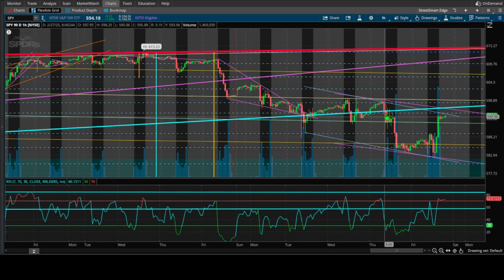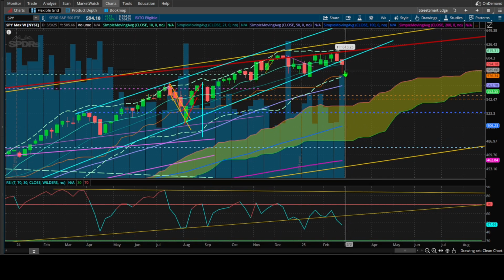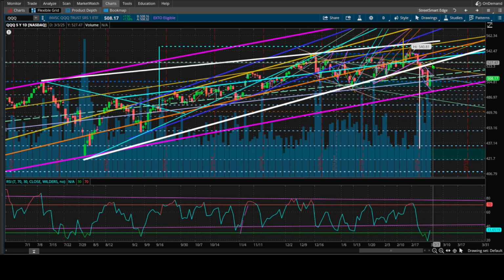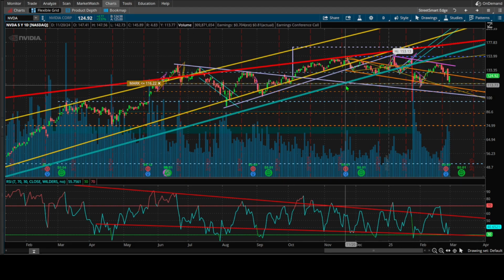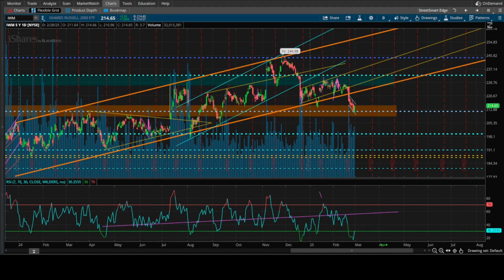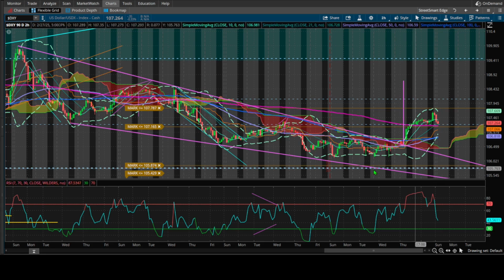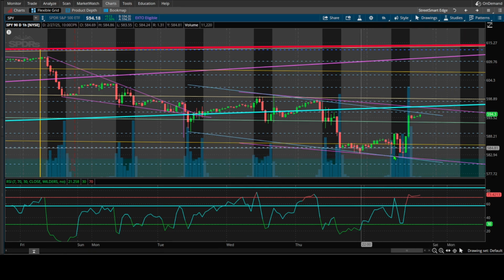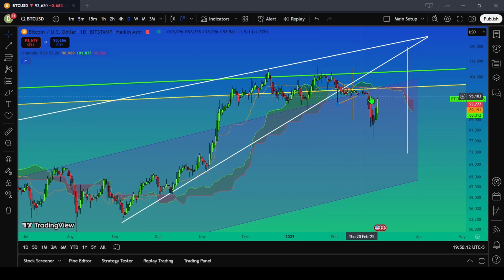Are SPY/QQQ Reversing, or Is This Just a Bounce?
My "lines on a chart" appear to be predicting accurate points of support and resistance.  Join me as we cover market analysis on SPY, QQQ, BTC, and more!

Follow me on:
StockTwits -- DerpyTrades
X -- DerpyTrades

Fresh market updates, every Sunday.
As always, best of luck, Cool Cats, and God bless!

For the best viewing experience please switch to "Higher Picture Quality" to see the charts more clearly.

Ticker Timestamps
00:17 -- SPY (SPDR S&P 500 ETF)
02:24 -- QQQ (Invesco Trust Series 1 -- Nasdaq-100 Index)
04:22 -- NVDA (NVIDIA Corp)
05:55 -- IWM (iShares Russell 2,000 ETF)
06:56 -- VIX (CBOE Market Volatility index)
08:15 -- DXY (US Dollar strength index)
09:04 -- ADD (NYSE Advancing-Declining Issues Difference Market Breadth Indicator)
09:33 -- /ES (E-mini S&P 500 Index Futures)
09:56 -- More targets on SPY
10:24 -- BTC (Bitcoin)

If you're looking for a channel where you can grow your knowledge of trading and technical analysis and be part of supportive community, look no further!  Come for the cats. Stay for the technical analysis.

While I do not endorse any of the following channels, I have learned things from each one and they may be a valuable resource.  Channels marked with *** are ones I have found to be the most educational.

Adam Taggart ***
B The Trader
BrandonTrades
Cheeky Crypto
ClayTrader
Click Capital ***
Crypto Capital Venture
Danielle DiMartino Booth ***
David Lin ***
Eurodollar University ***
Figuring Out Money
FREENVESTING
FX Evolution ***
Game of Trades
George Gammon
Henry James
Heresy Financial ***
Honey Drip Network & Aristotle
Humbled Trader
ImanTrading
Insider Financial
InTheMoney ***
John Howell
MAKING EASY MONEY
MarketBeat
Meet Kevin ***
Mike Swartz
Mind Math Money
Minority Mindset
More Crypto Online
Nobody Special Finance ***
Option Alpha
Peachy Investor
Rayner Teo
Real Estate Mindset ***
Reventure Consulting
Sachs Realty  ***
SaleDaddy1
SMB Capital*** ***
Steven Van Metre
Stock Market Live
Stocks Today
Stocks with Josh
StocksToTrade
TechConversations
The Stocks Channel
The Swedish Investor
Tom Bilyeu
Tori Trades
Trade Brigade
Trade Genius Market & Crypto News
TraderLion
Trading Fraternity
Verified Investing*** ***
Wysetrade
Yahoo Finance
Zachs Investment Research ***